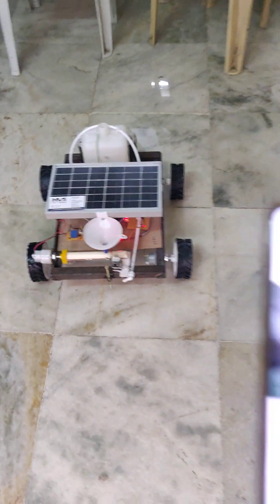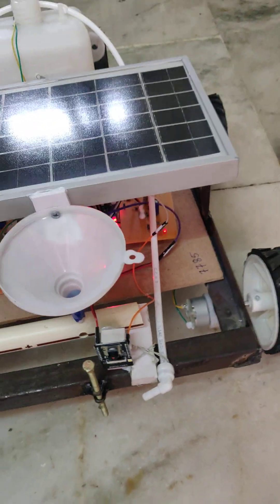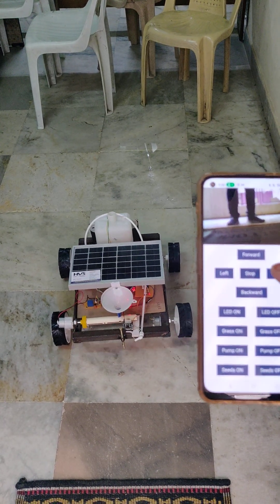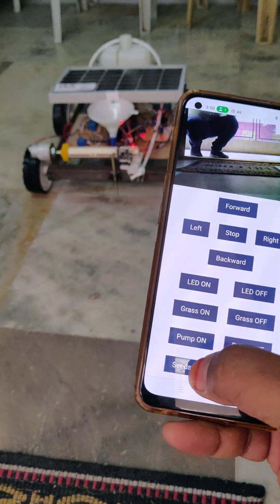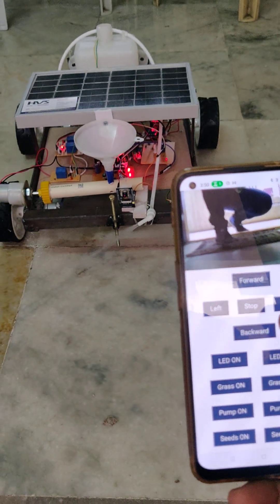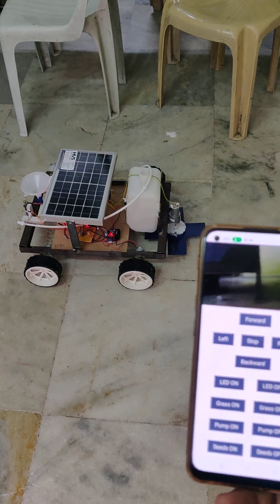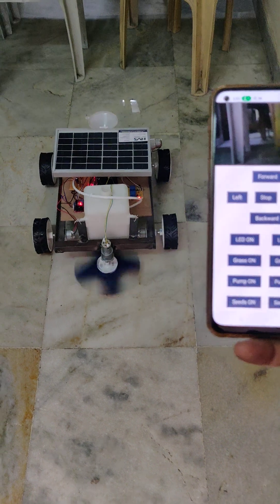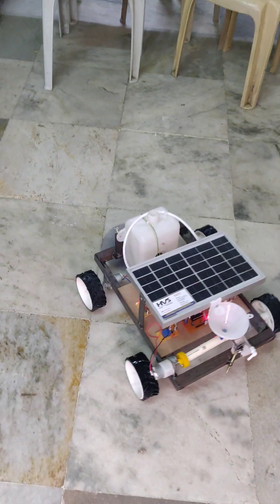HVS-2698. ESP32 CAM Video Surveillance Solar Multipurpose AgriBot